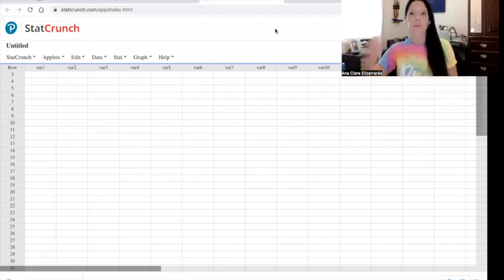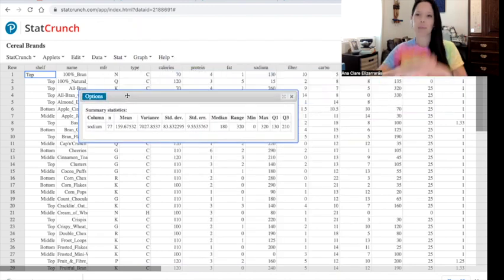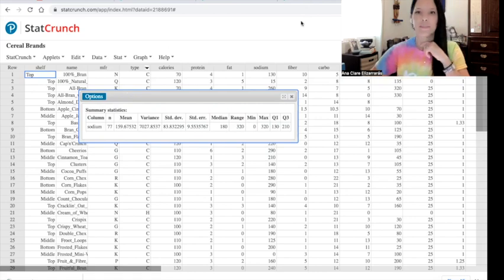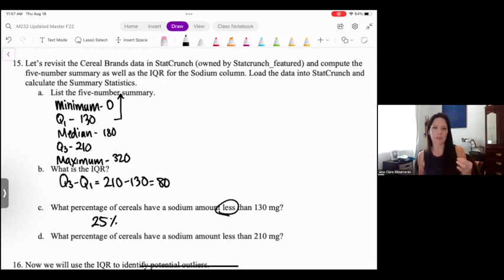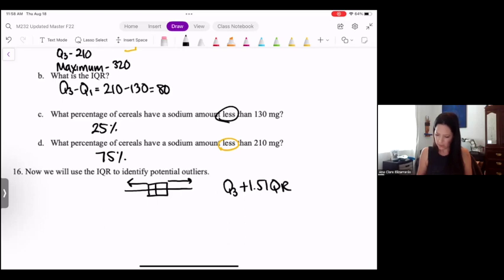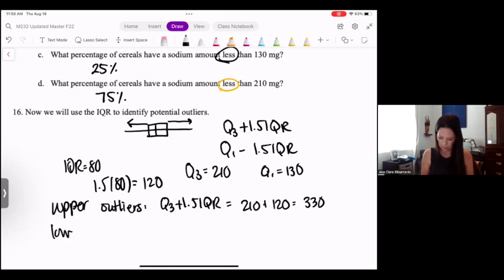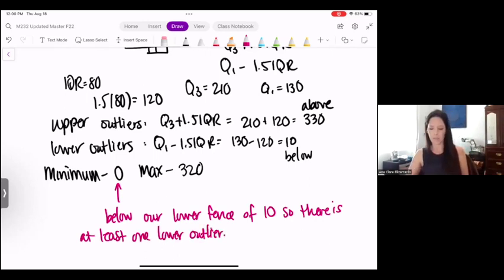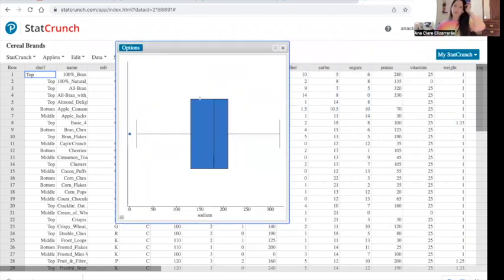OLI Module 9 Guided Notes Video Part 3